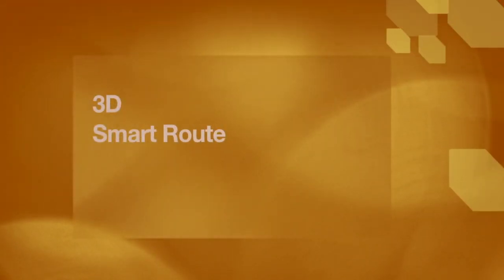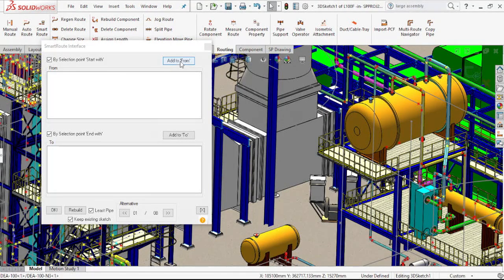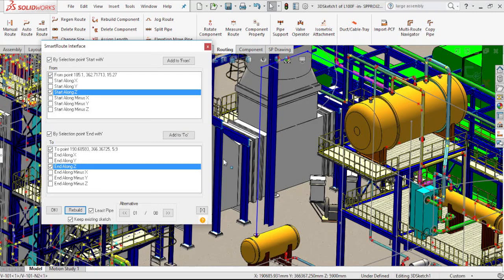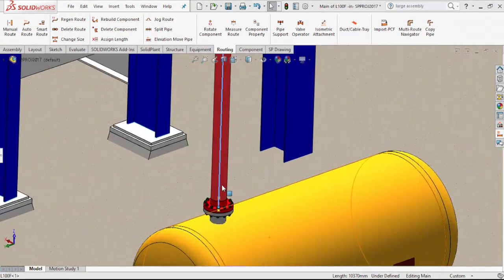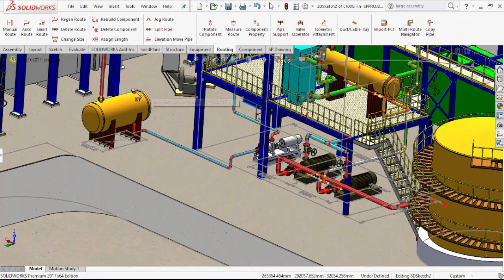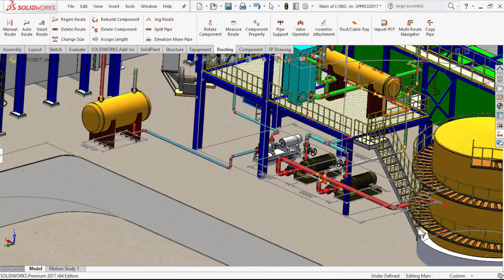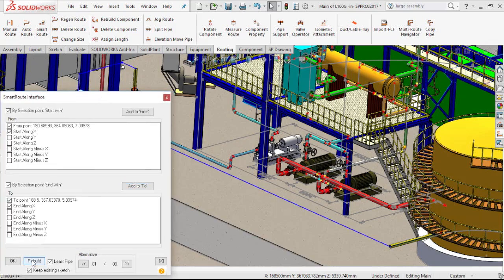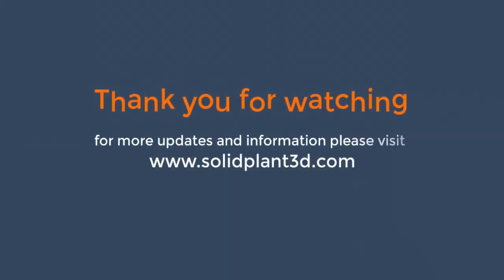SolidPlant 3D 2017: Smart Route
SolidPlant 2017 greatly increases the flexibility when working on pipe routing. Our routing feature ‘Smart Route’ now makes it possible to work on separate parts of the same line, even open‐ended pipes, and connect them to each other at any time to form a complete stretch of pipe. By selecting the tie points of the line, ‘Smart Route’ will automatically create the route line and generate the 3D model, including all the components from the selected specification.